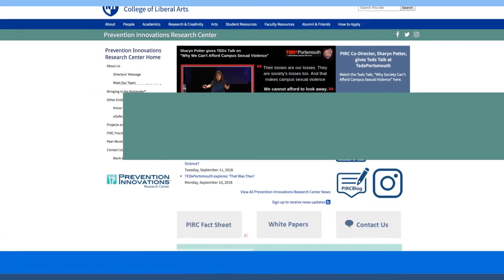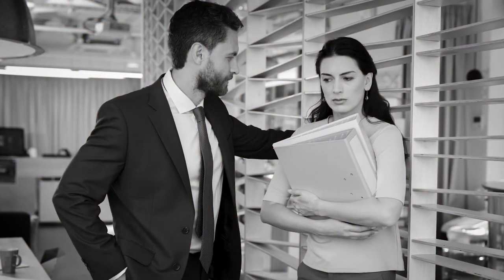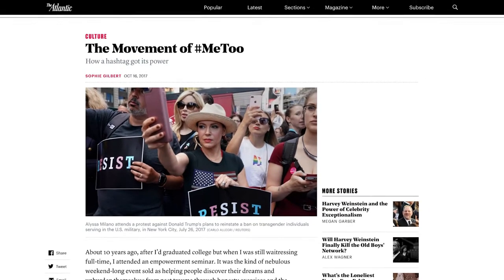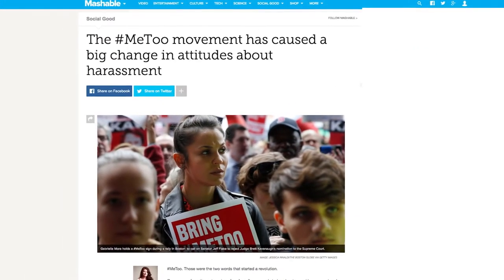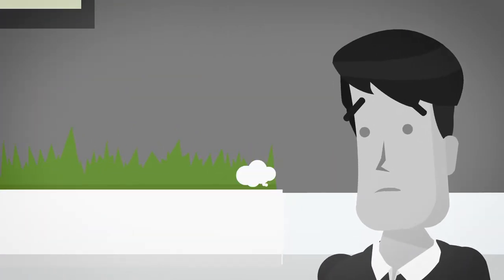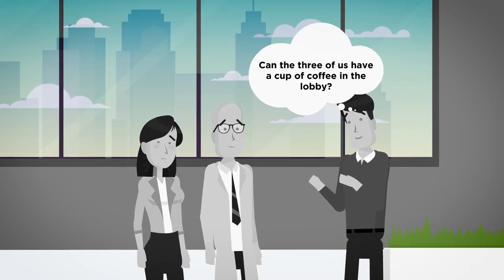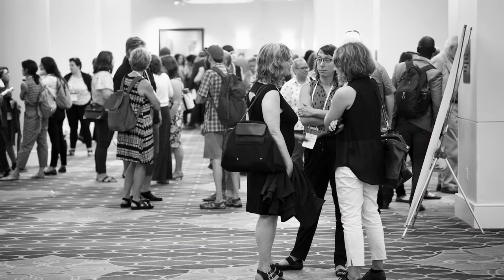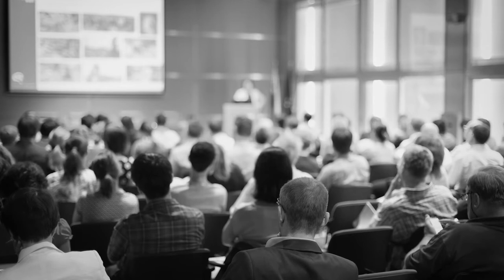Bystander Intervention for Sexual Harassment: A Training for Scholarly Society Members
Have you ever witnessed sexual misconduct?

Have you ever felt powerless in the face of a situation that you knew was harmful to a colleague?

Many of us have been there, and it’s never easy to act.

This video provides you with strategies you can deploy to intervene in future situations.

Your decision to spend a few minutes watching this video is an important step forward in addressing this pervasive problem.